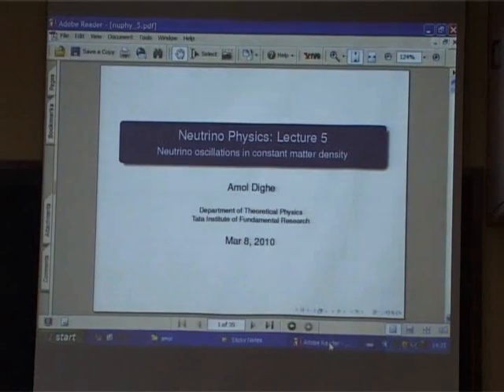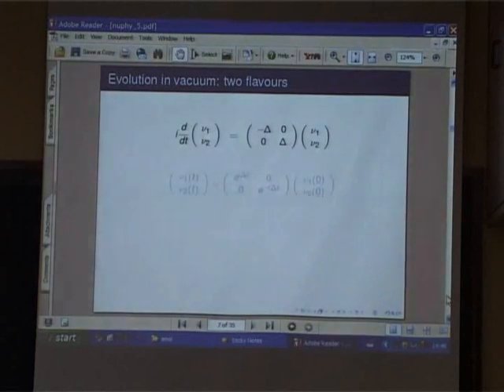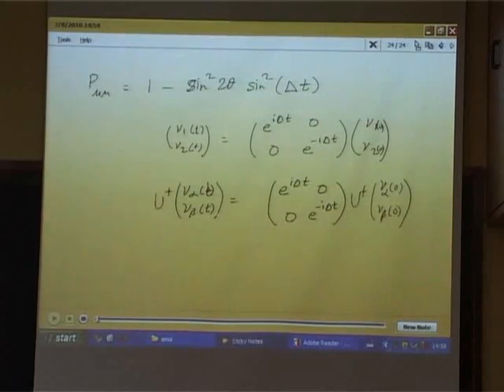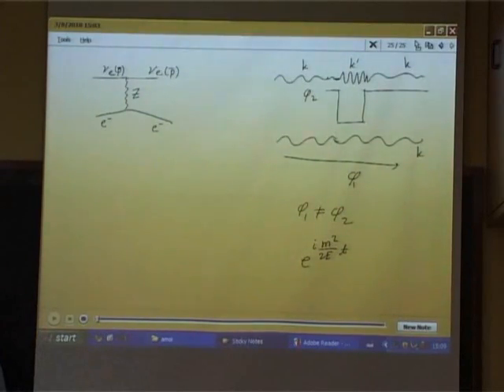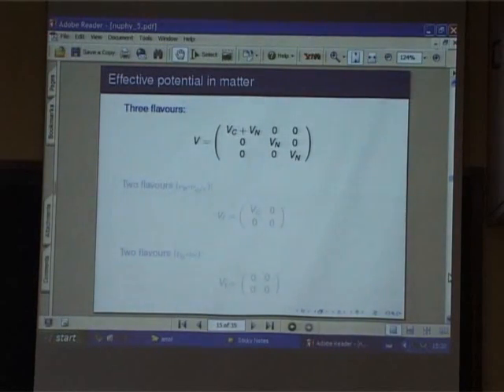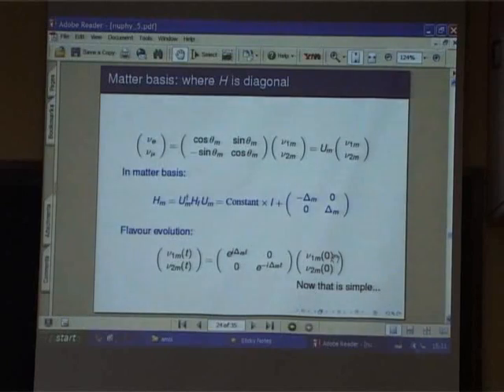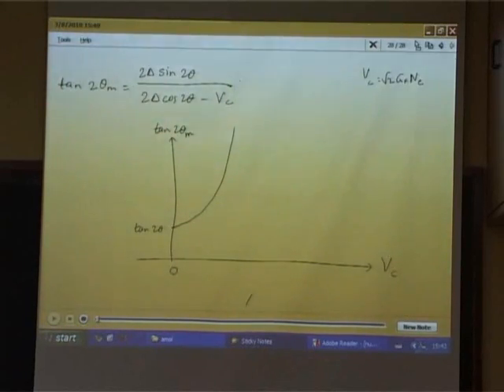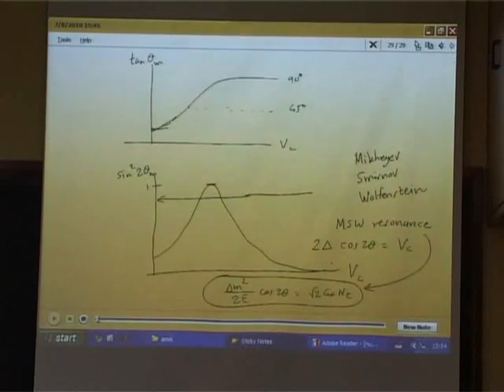Neutrino Physics Lecture 05 (Amol Dighe)